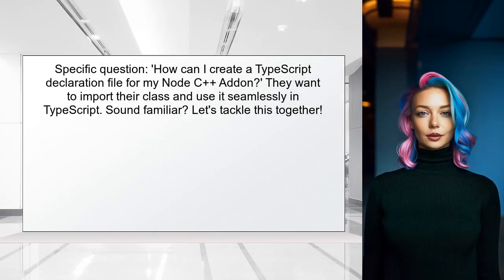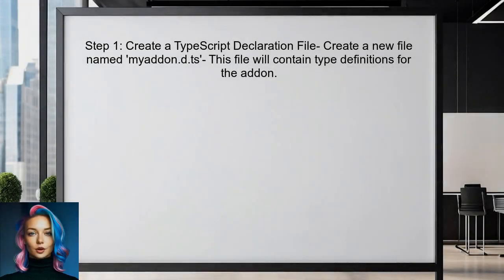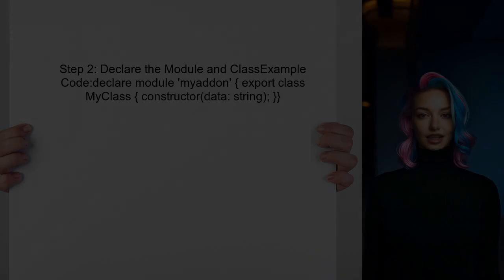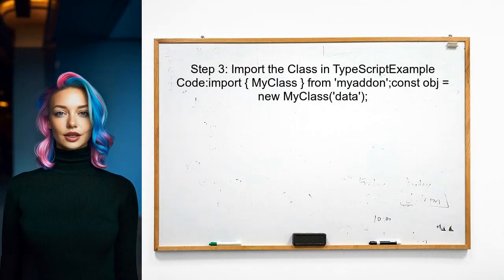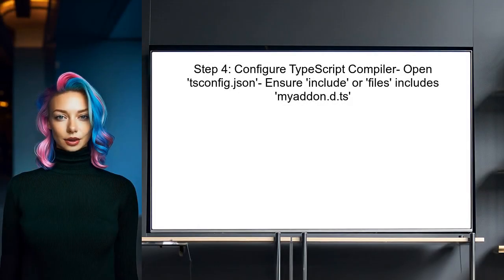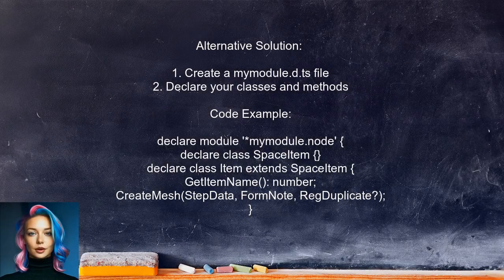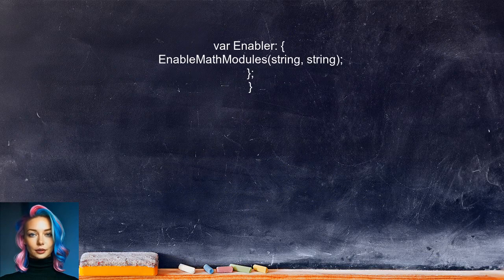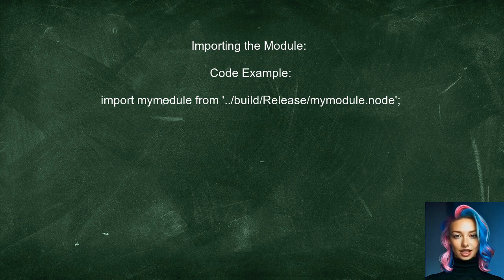Creating TypeScript Declarations for Node.js C++ Addons: A Step-by-Step Guide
In this video, we dive into the world of TypeScript declarations for Node.js C++ addons, a crucial step for developers looking to bridge the gap between native code and TypeScript. Whether you're building performance-critical modules or integrating existing C@TheDaniRep
Today's Topic: Creating TypeScript Declarations for Node.js C++ Addons: A Step-by-Step Guide

Related to: typescript, typescriptdeclarations, node.js, c++addons, node.jsaddons, creatingtypescriptdeclarations, step-by-stepguide, node.jsdevelopment, c++development, typescripttutorial, node.jstutorial, c++tutorial, typescriptfornode.js, node.jsc++integration, programmingtutorial, softwaredevelopment, codingguide, javascript, nativeaddons, typescriptandc++